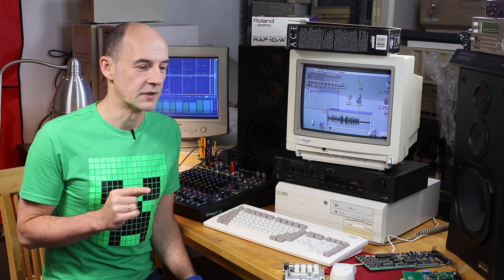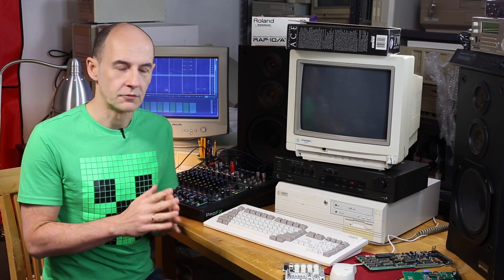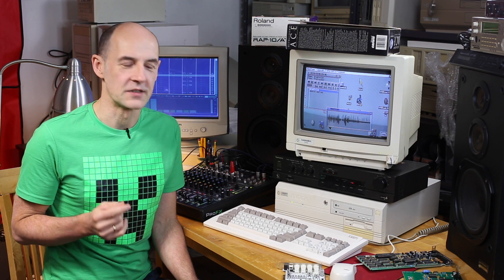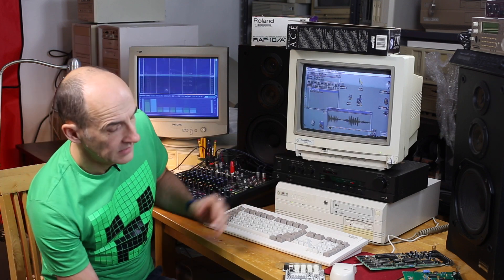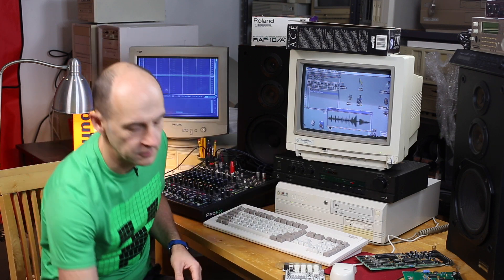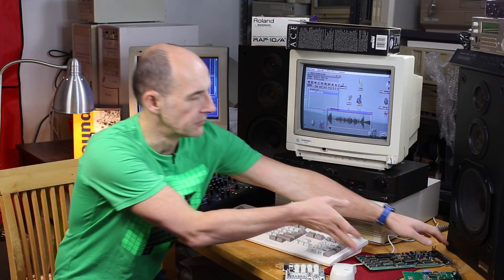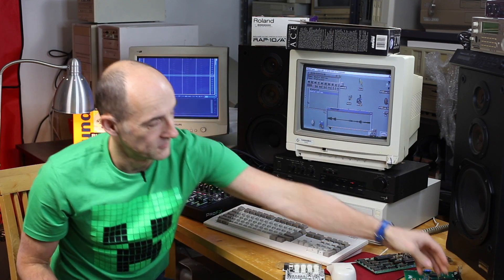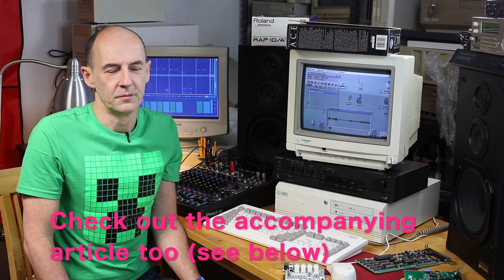Understanding Computer Sound. 1. Introduction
This series is an attempt to document my learning of how sound works in home computers, and in particular how sound generation/processing developed in the golden era of home computers, i.e. the 80s and 90s.

The videos are an addition to the continuously expanded article